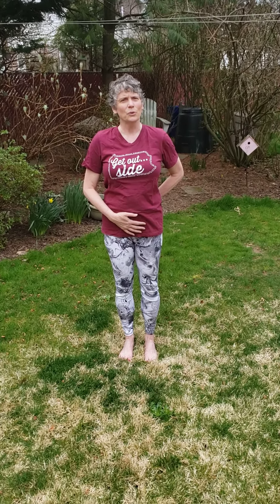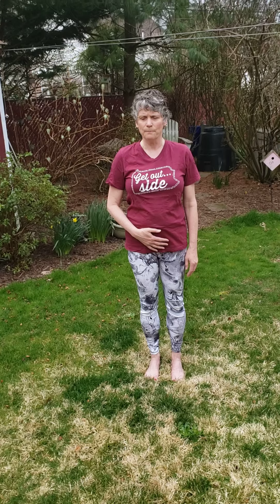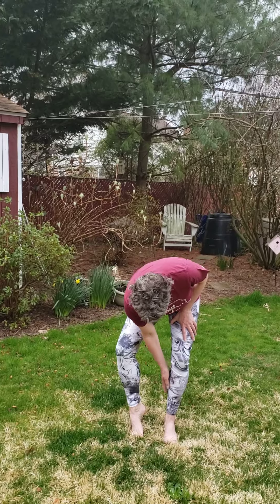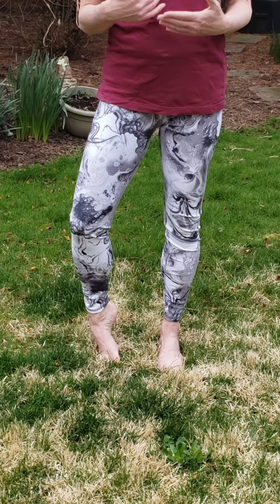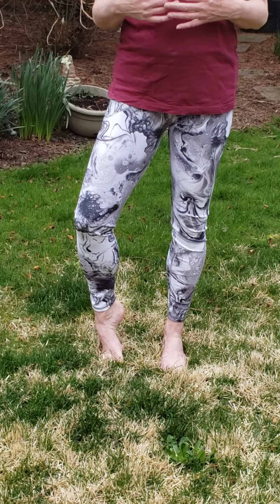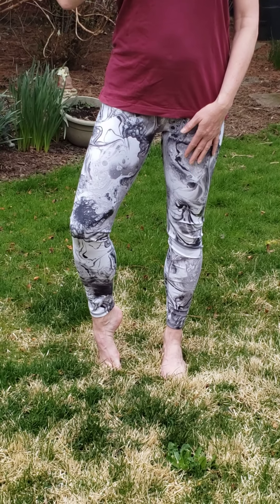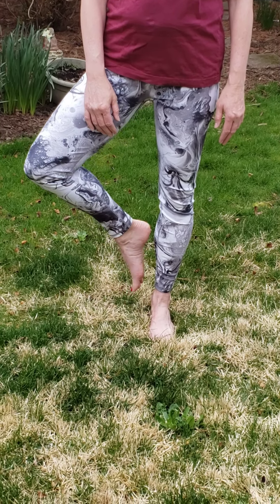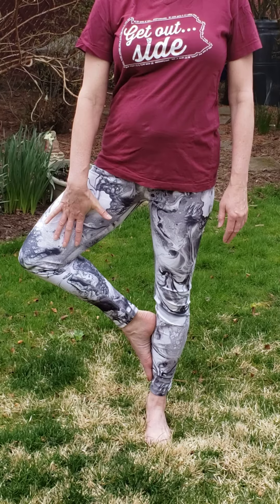Yoga Poses for Grounding and Relaxation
Strike a pose with Marci, a yoga pose that is. Watch as she shares a few grounding yoga poses to try when you need to feel calm and connected.